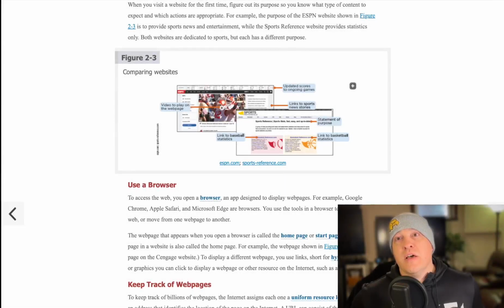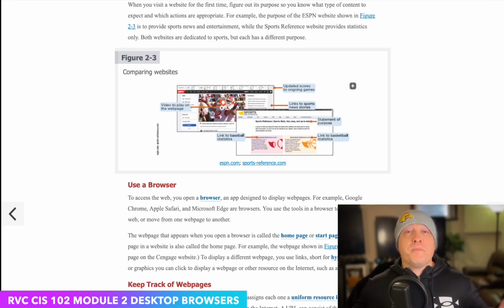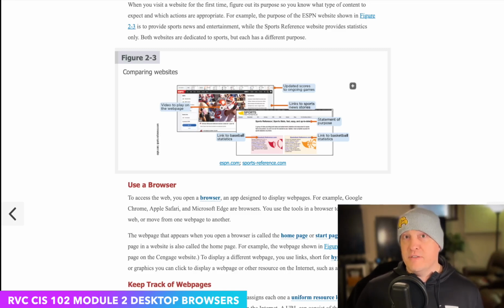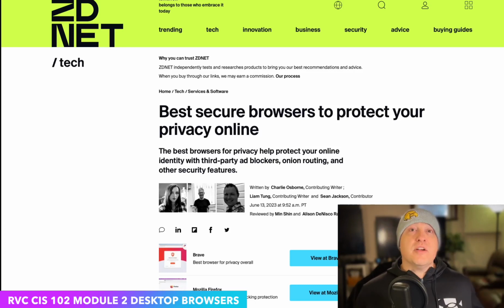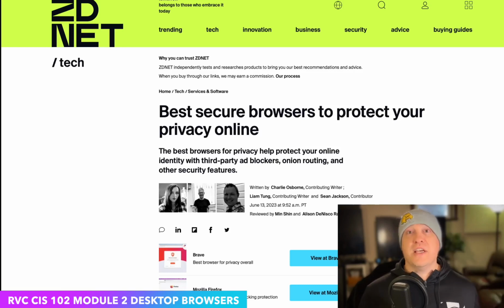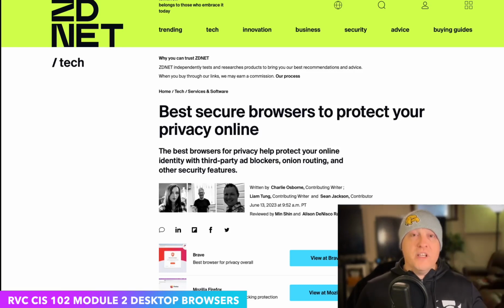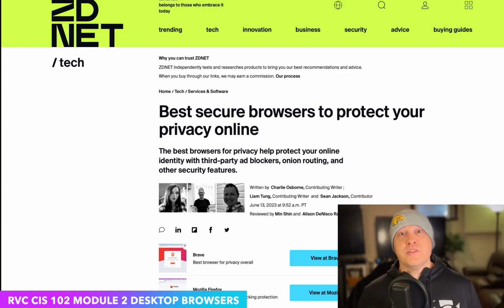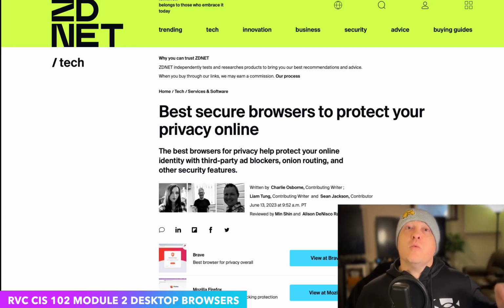CIS 102 Module 2 Desktop Browsers